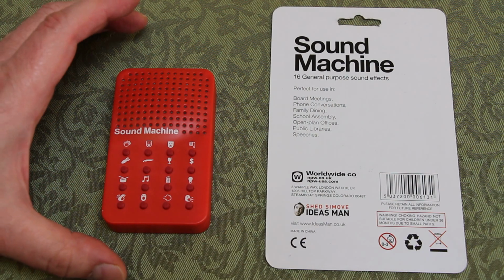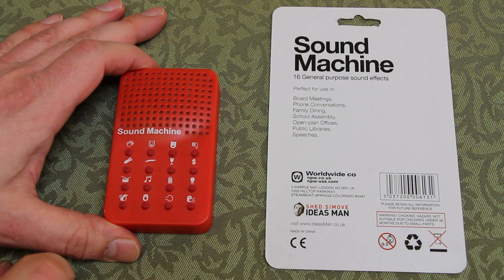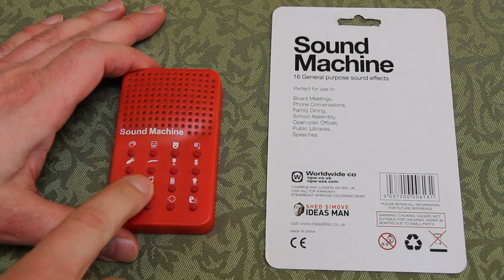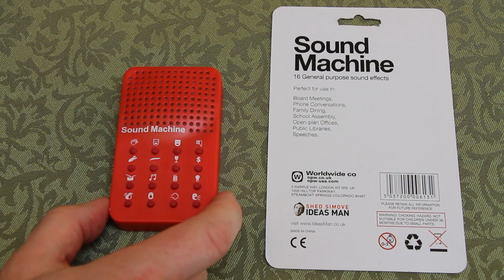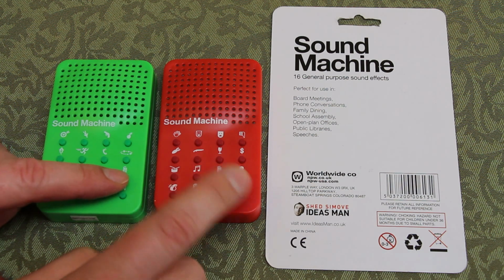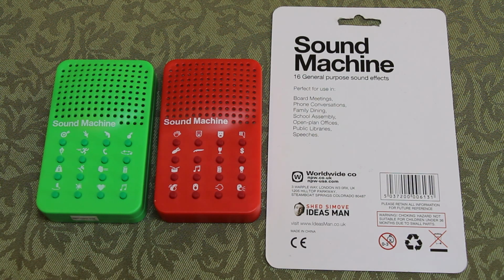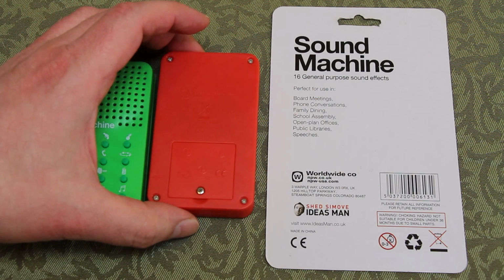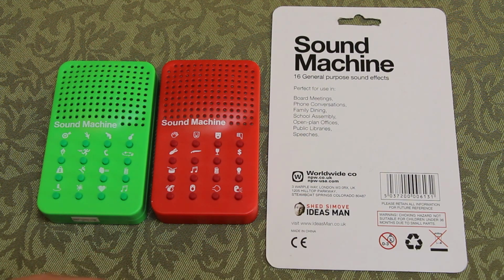Sound Machine - The Original RED one - Detailed Hands on review - all 16 sounds - By NPW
Here is the RED Sound Machine by NPW. WINNER OF THE GIFT OF THE YEAR 2009 and still going strong!
From this small battery powered box you get 16 Fun Themed Sounds and Sound effects. These range from comedy Screams, Belching, Gunshot, Boings, Bells, falling noises, falling bomb, breaking glass, Cash till, Laughter and clapping. All great fun.
The digital recordings are all really rather clear and the box plays these at a decent enough volume. Loud enough to be heard, not so loud as to annoy. This is of the better makes and ranges and certainly falls into the 'pretty darn good' category. For this price point very impressive.
The unit measure circa 4" x 2-3/8" x 7/8"

You can buy these from many realisers including Amazon or direct from NPW: